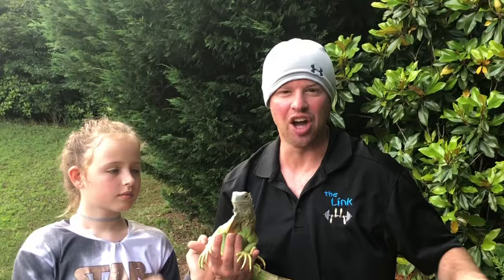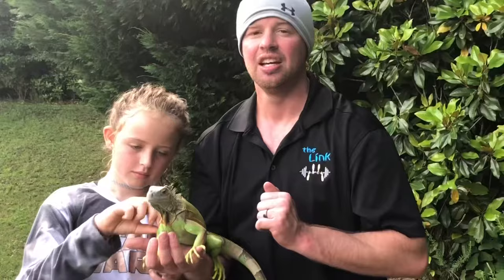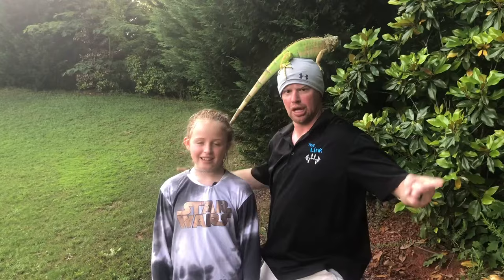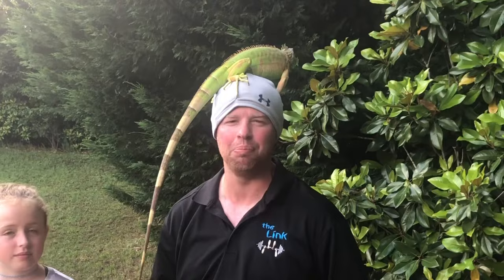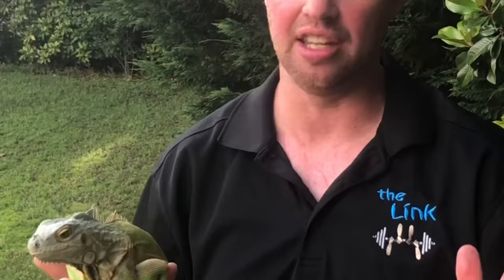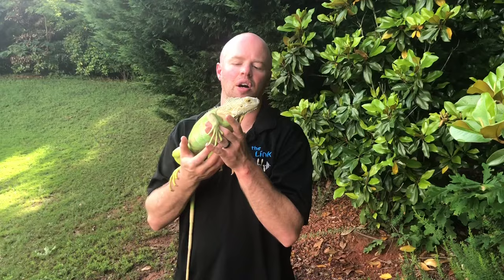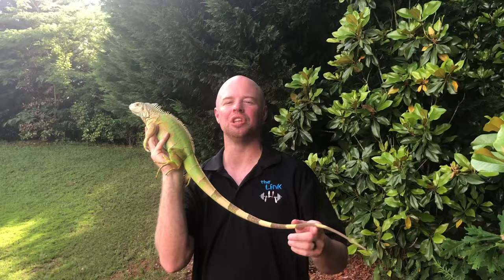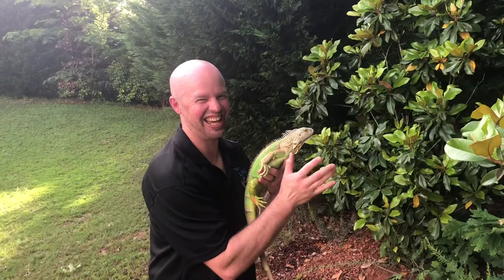Buying a Pet Iguana? 5 Things to Consider FIRST!!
Buying a pet iguana can be exciting, but in this video I'll give you 5 things to consider. Pet Iguana care is very important to know and understand. This video is to make sure you understand your pet iguana and everything that comes with it.
@ Devine_Reptiles.

The products we use are listed below.

UVA light
UVB light

heat lamp
heat pad
water heater

light/heat dome

reptile gloves

mulch substrate
sand substrate

aquarium pump

feeding tongs